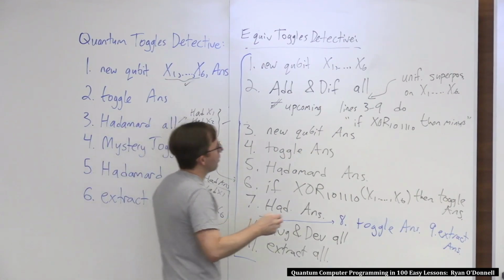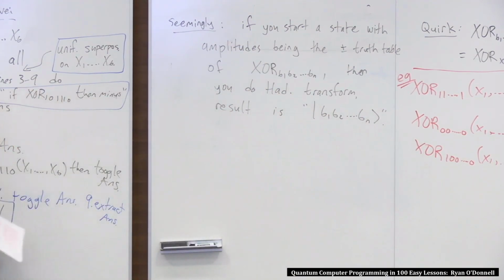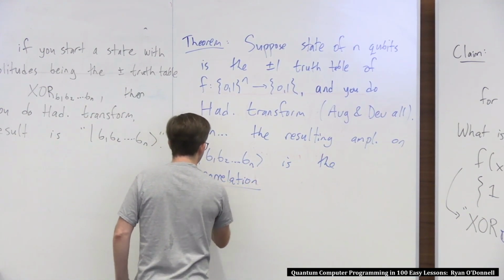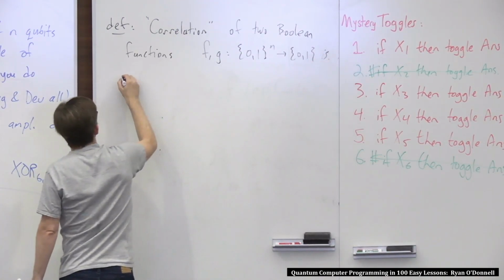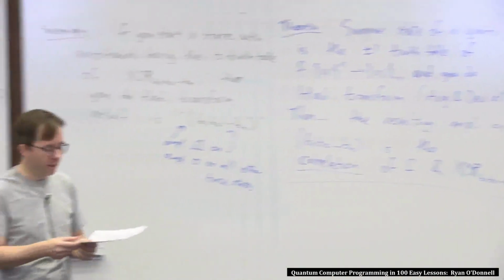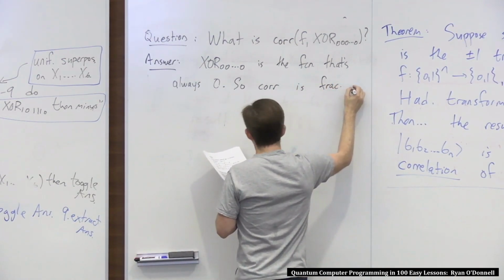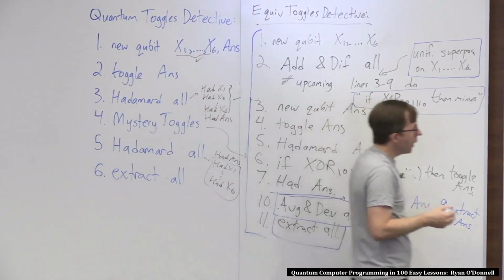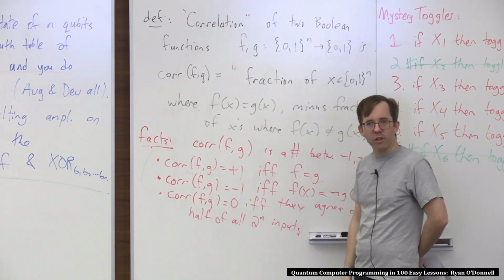#32/100: Correlation of Boolean functions || Quantum Computer Programming in 100 Easy Lessons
In this episode we explain what the correlation between two Boolean functions is.  This is important because the Hadamard transform computes the correlation between one function g and all possible bitmasked XOR functions.